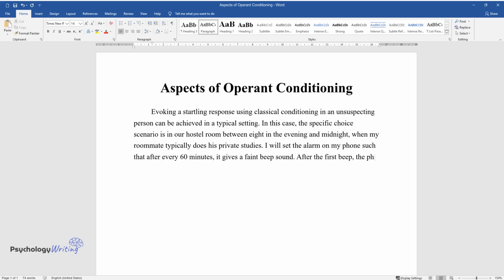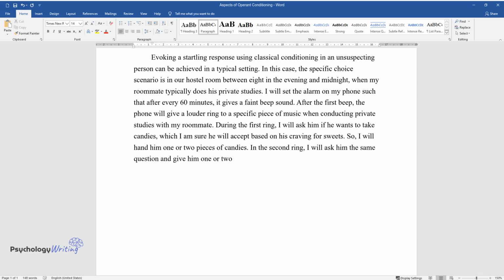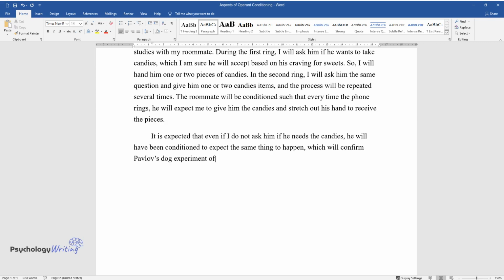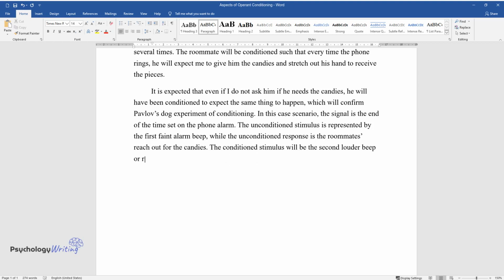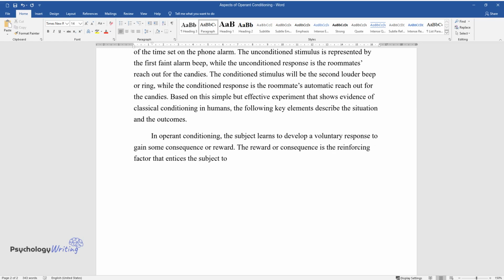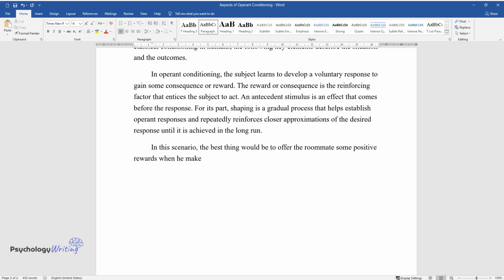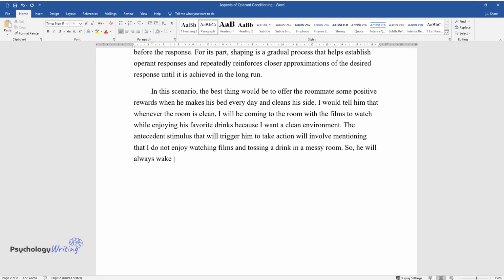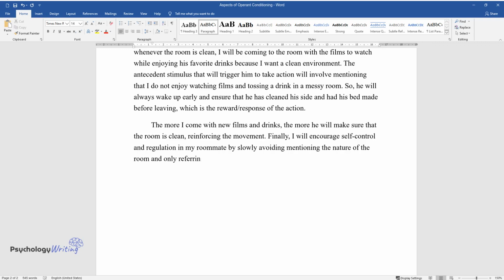Aspects of Operant Conditioning - Essay Example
📝 Essay description: The paper states that in operant conditioning, the subject learns to develop a voluntary response to gain some consequence or reward.

ℹ️ Subjects: Psychology Principles
ℹ️ Words: 587
ℹ️ Pages: 2

📚 Reference list:
Nevid, J. S. (2016). Essentials of psychology: Concepts and applications. Cengage Learning.